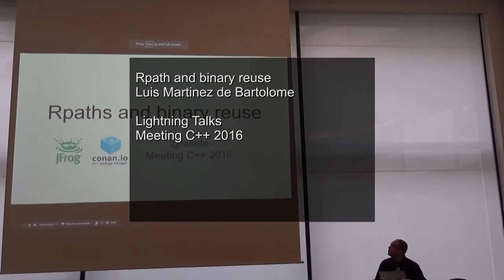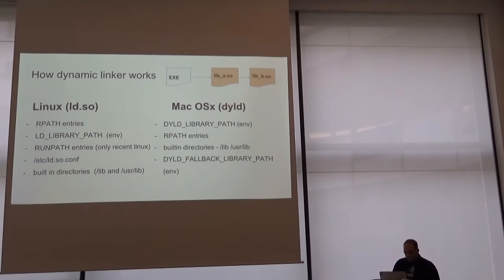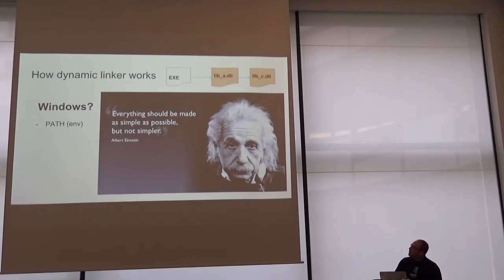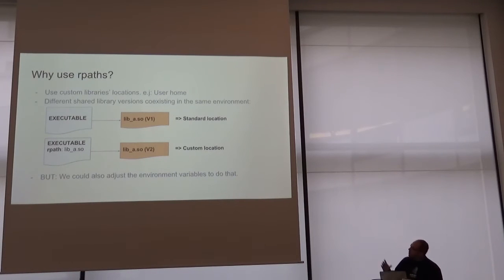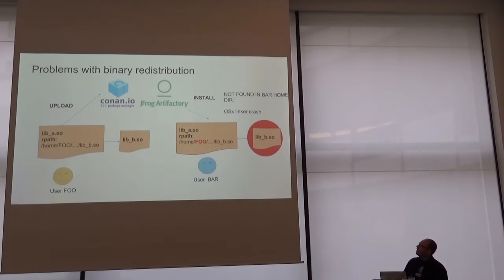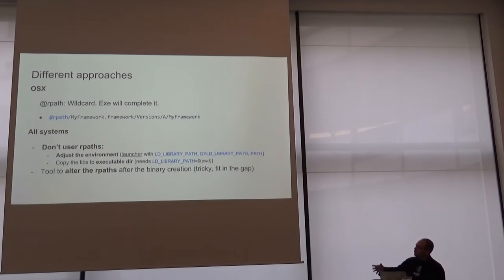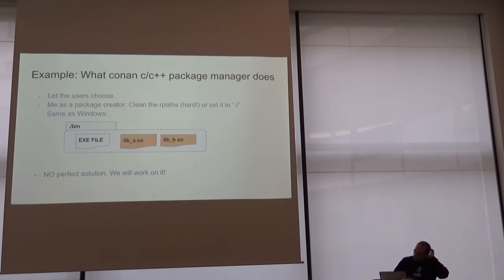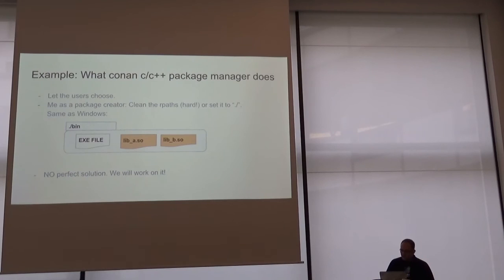Lightning Talks Meeting C++ 2016 - Luis Martinez de Bartolome - Rpath and binary reuse